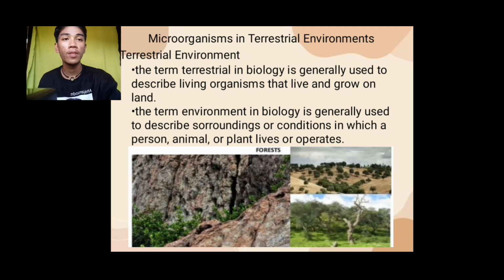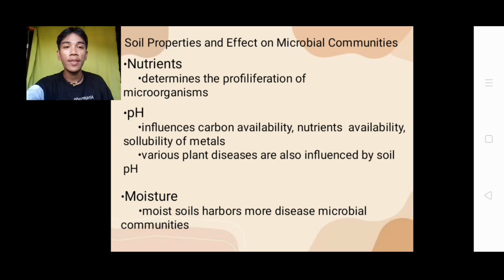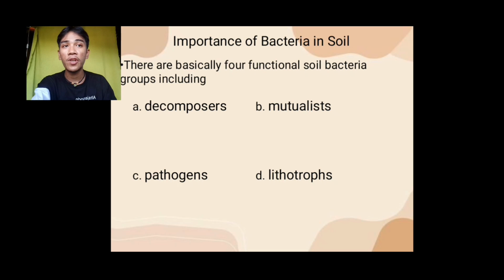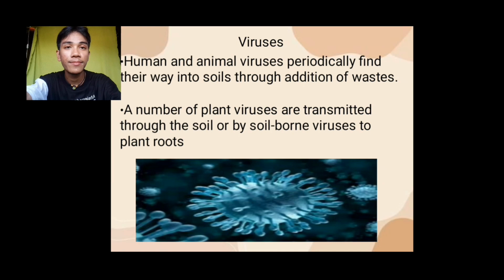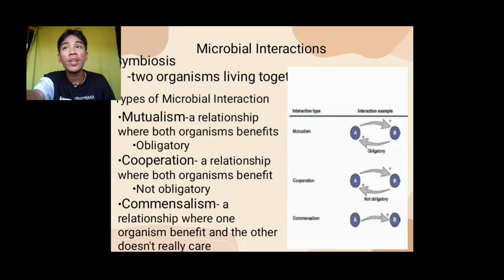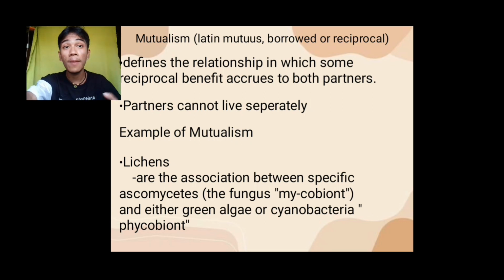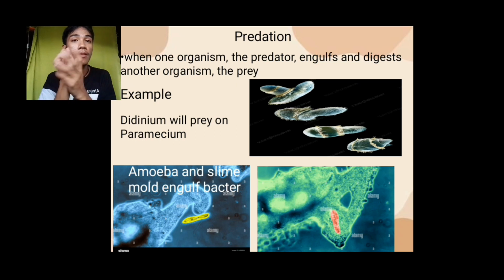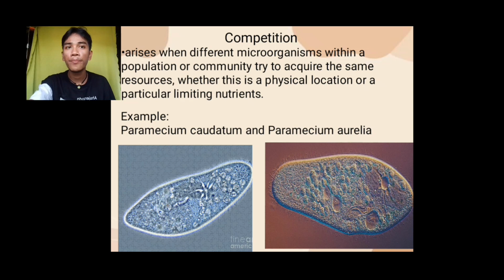Micriobilogy report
Educationak purposes only